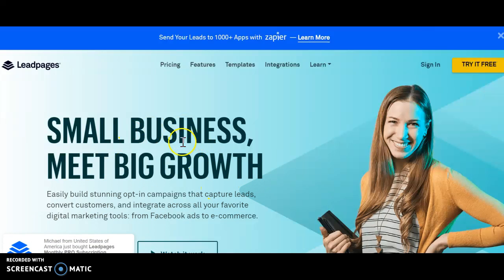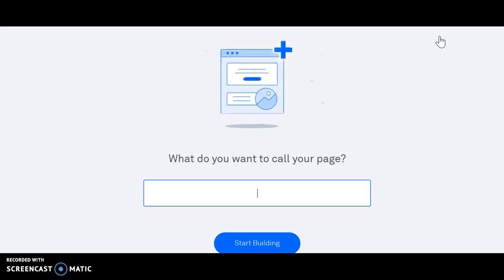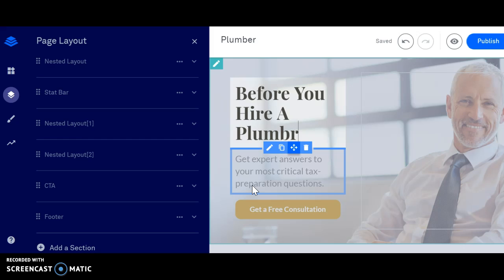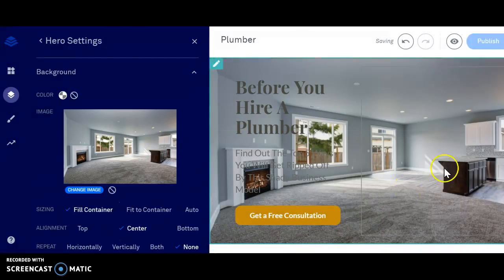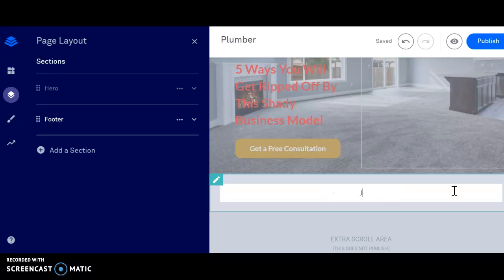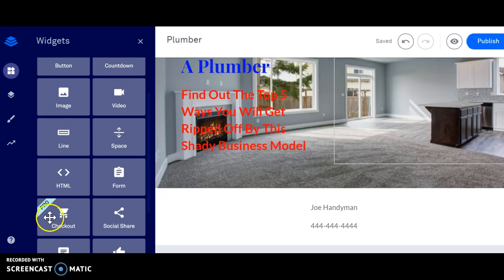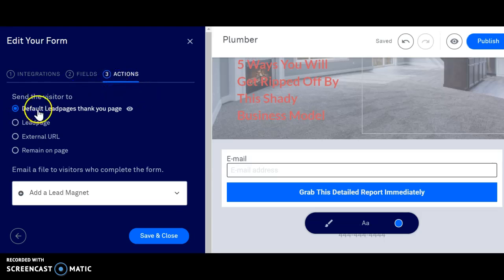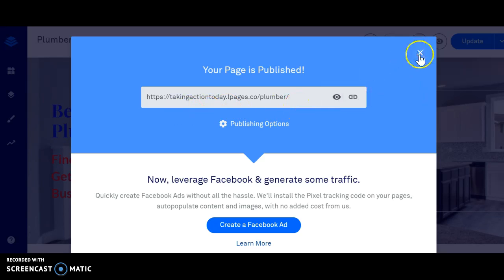How To Build A Basic Site To capture More Leads carpettoolz.com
For strategies to scales your service based business be sure to drop for my completely free video series showing how to scale your business